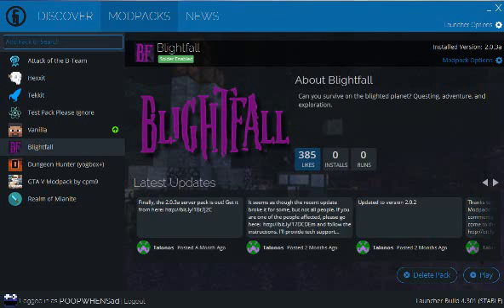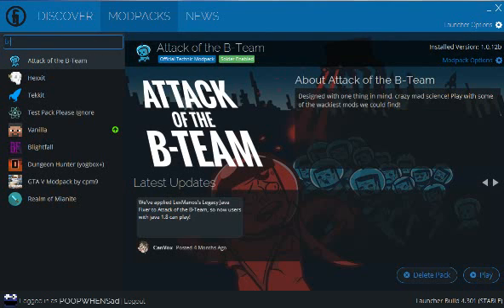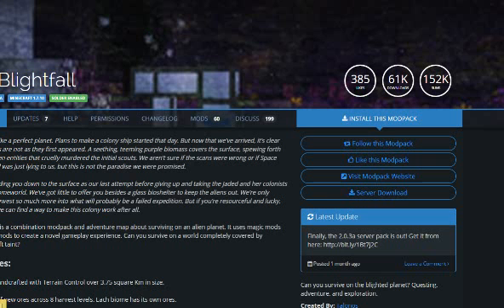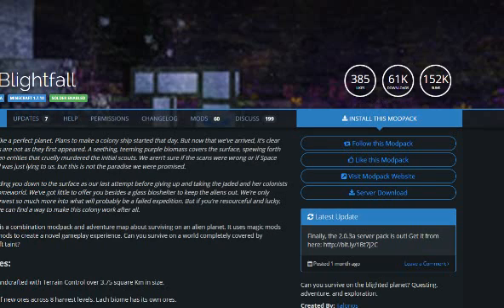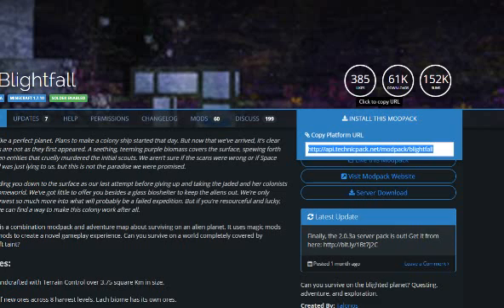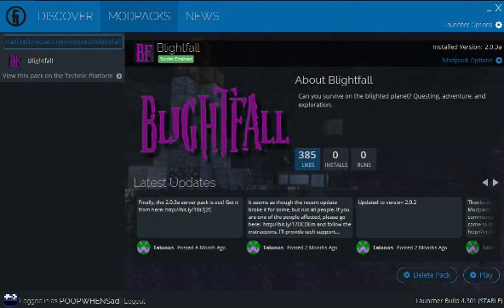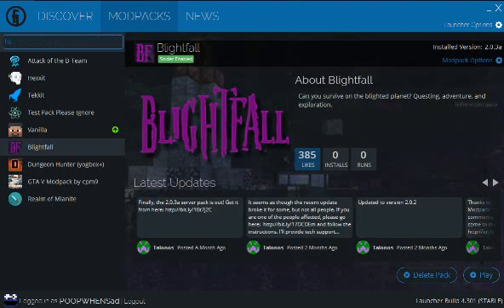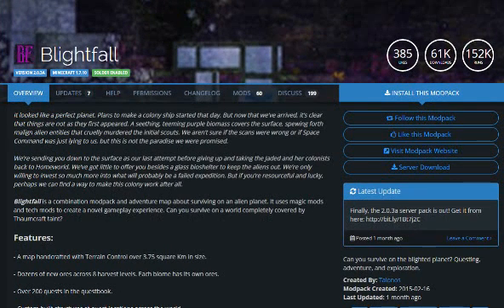How to install modpacks for Technic Launcher 4.0: Newest Launcher How to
Intro/Outro Song Castle in the Sky